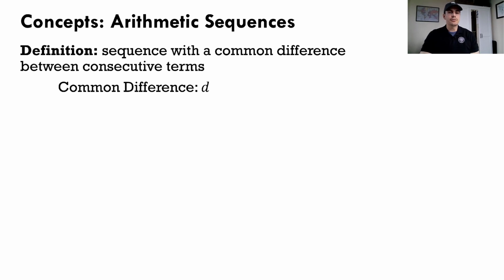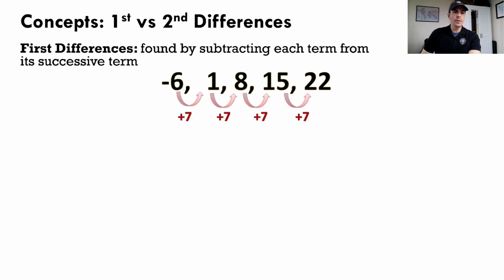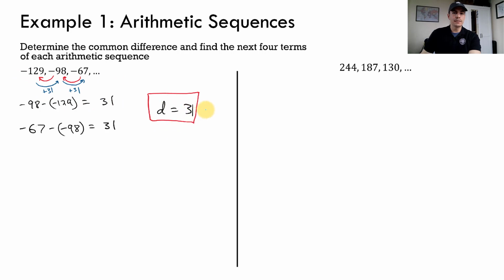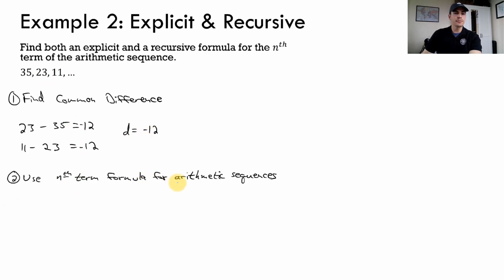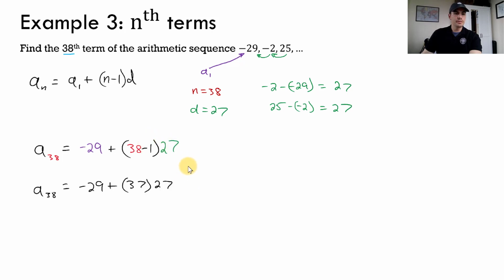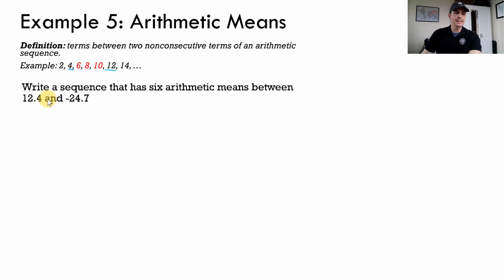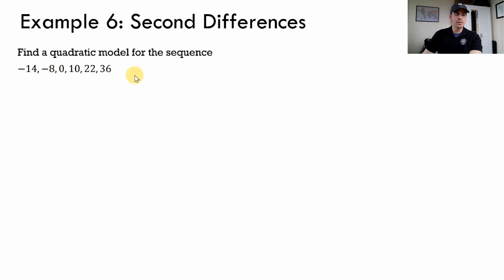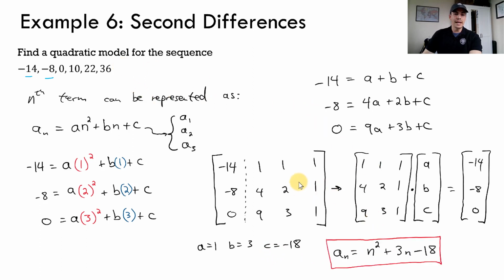PreCalc 10.2.1 Arithmetic Sequences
In this video we look at arithmetic sequences and finding the common difference in an arithmetic sequence.